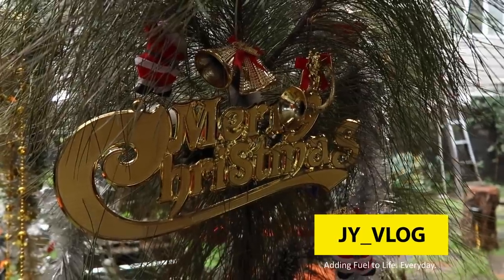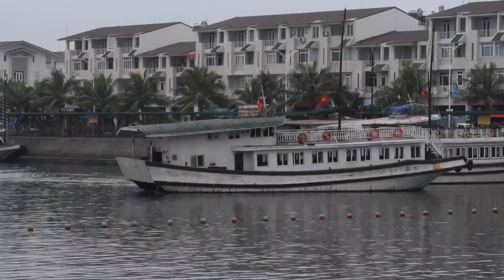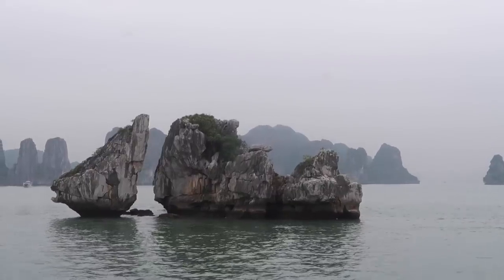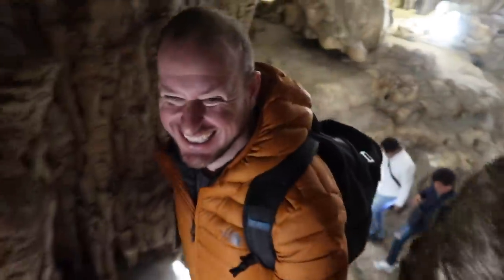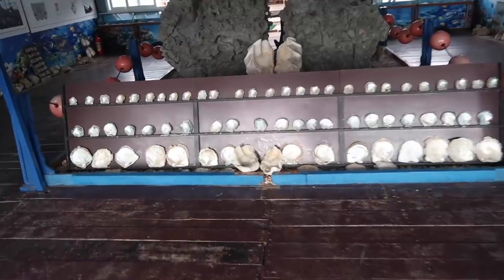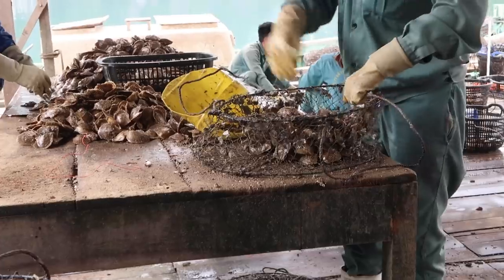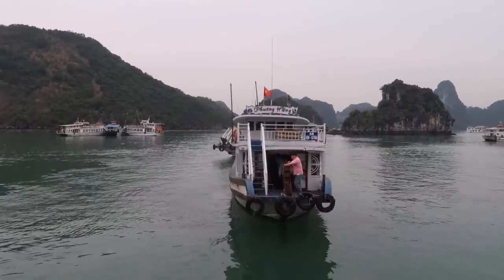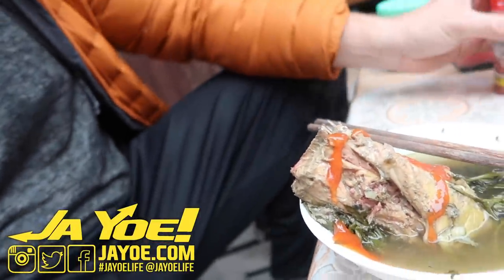Halong Bay Boat Tour, and some Thievery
Today we took a tour of Ha Long Bay.  It was a organized (sort of) boat tour that visited a few notable spots in the bay.  A standard tour, with the exception of a thief…..

VLOGGER 1on1:
Interview unique vloggers from around the world

JY_VLOG #710